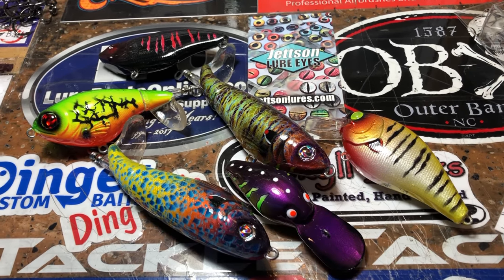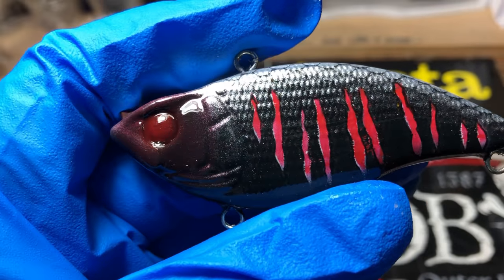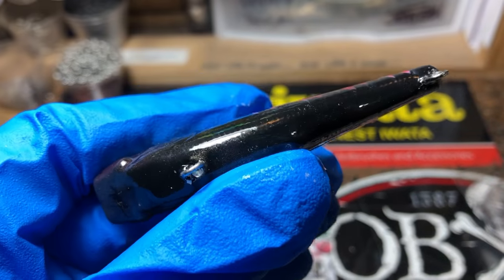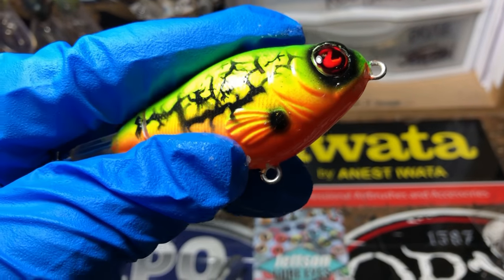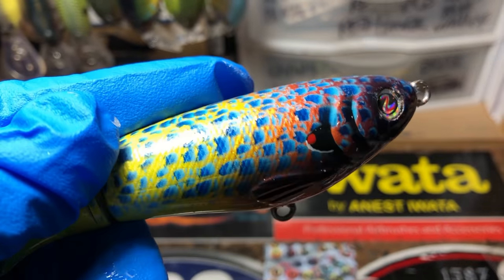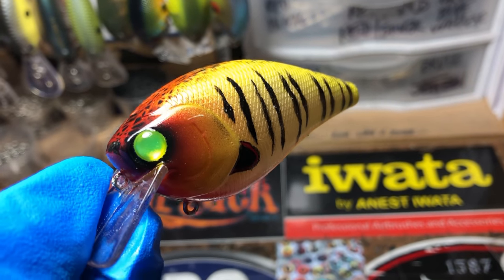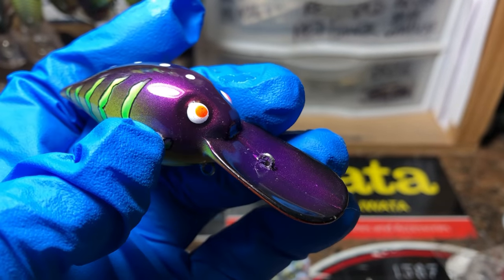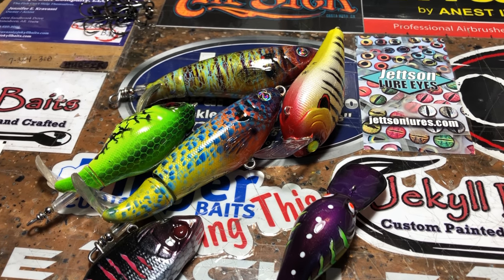Your Shop Juice!! (January 10, 2019)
Custom Whopper Plopper patterns, mad clown and the partner piece to the Bluff Craw wart...Meet "T-Rox". Theanks for hanging out in the shop for a few minutes, I hope everyone has a great weekend! Cheers, Jen at JBCo.

Respirators:
3M (Large)
3M (Small)